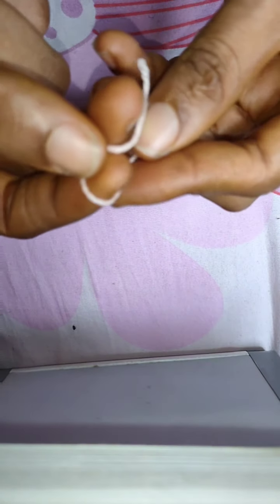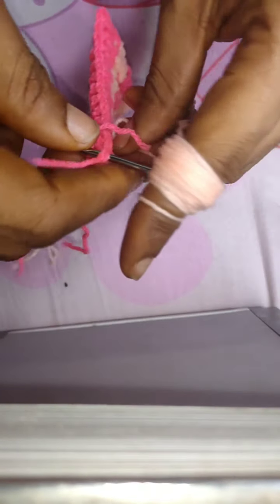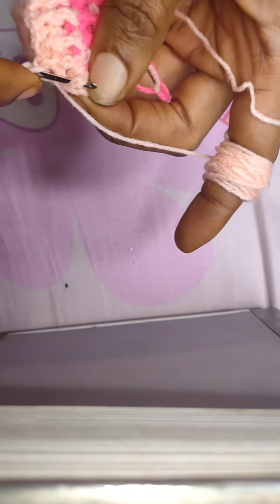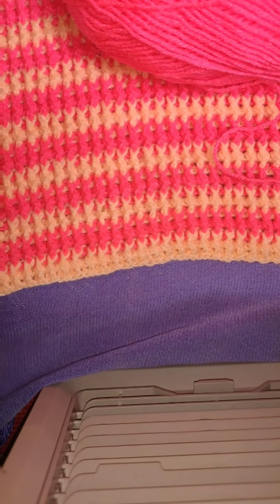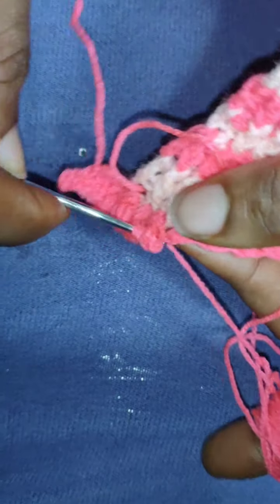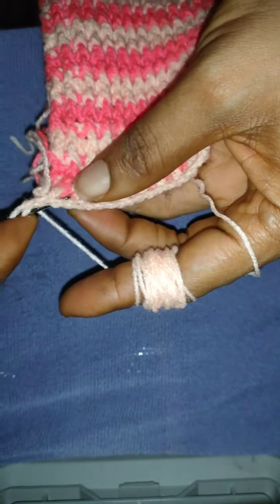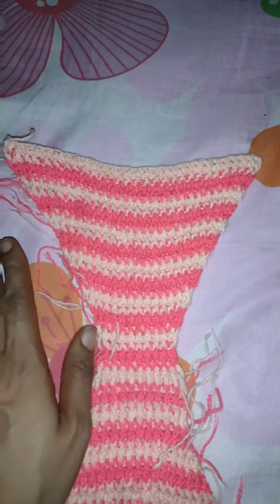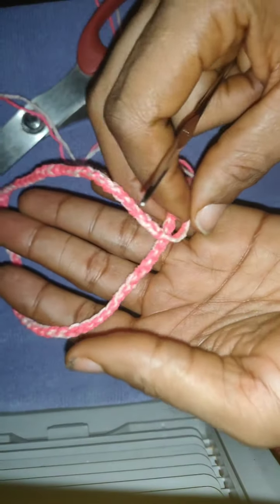sexy crochet bikini bottom tutorial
and please if you are new to knitting, I'll advice you to see this video